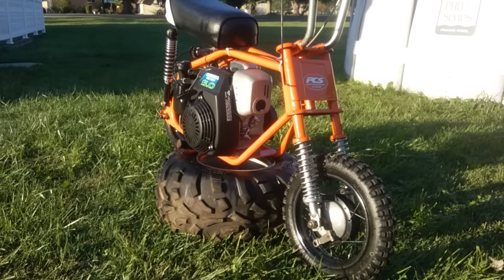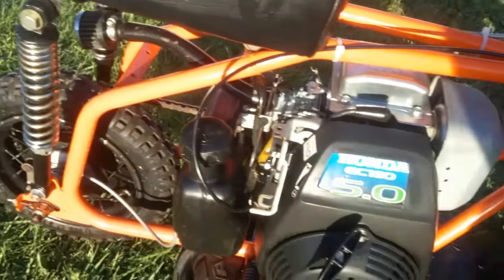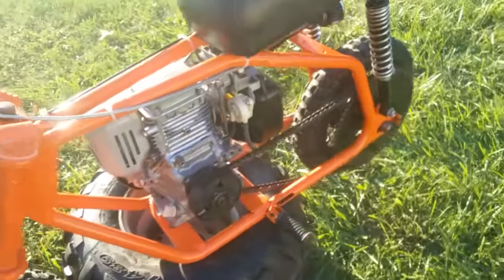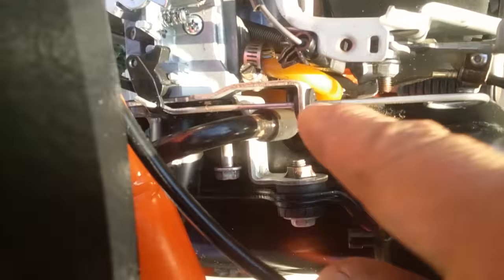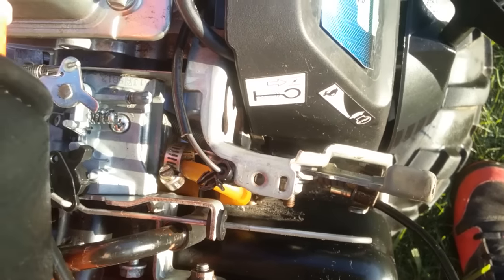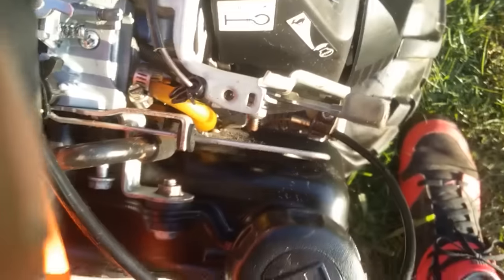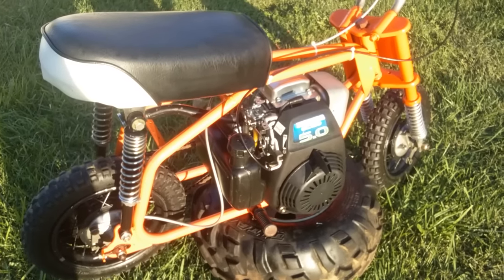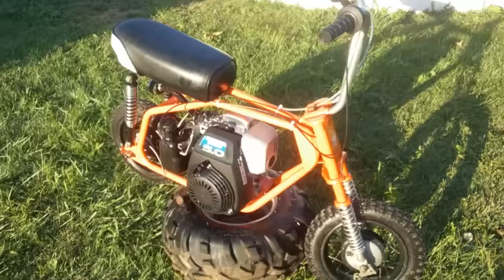FOR SALE $375 OR TRADE FOR OTHER THINGS WITH MOTORS